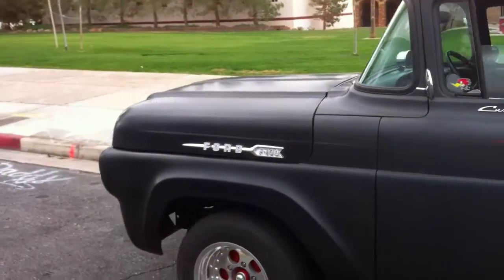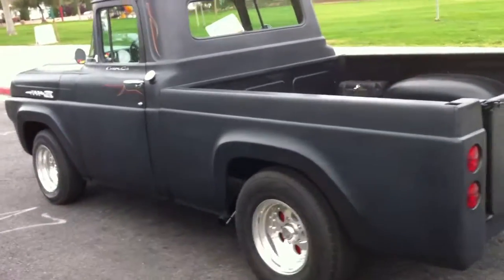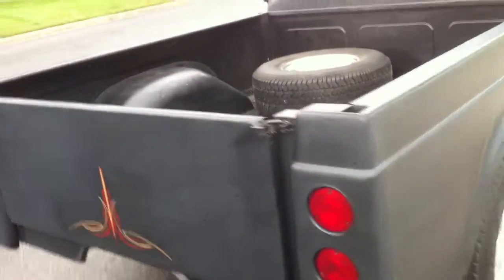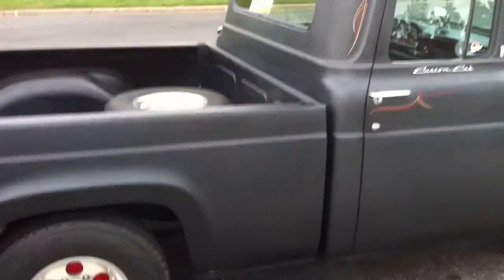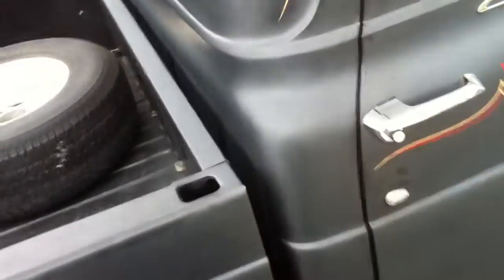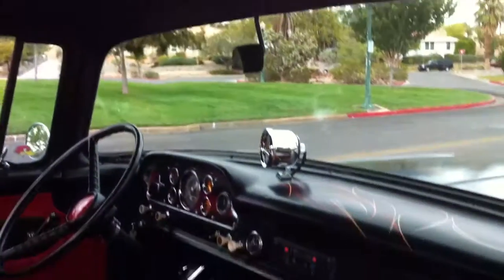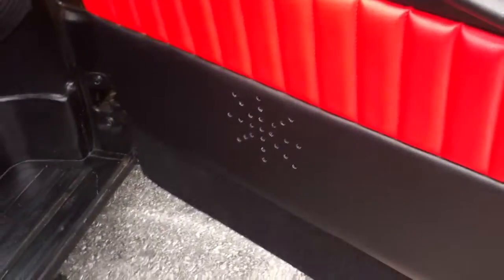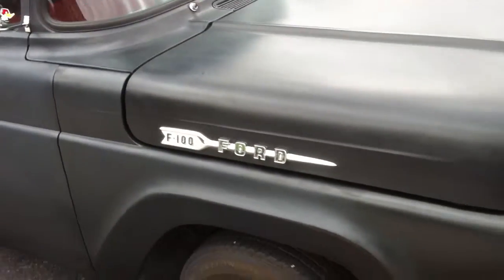1960 Ford F-100 055.MOV